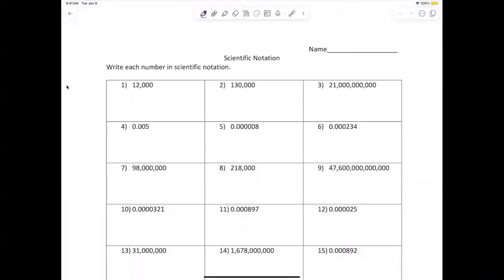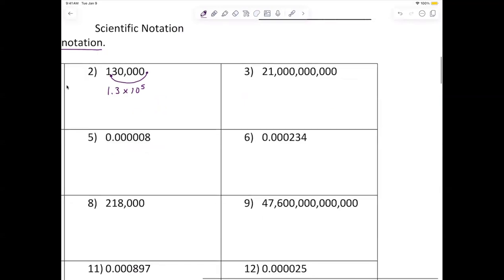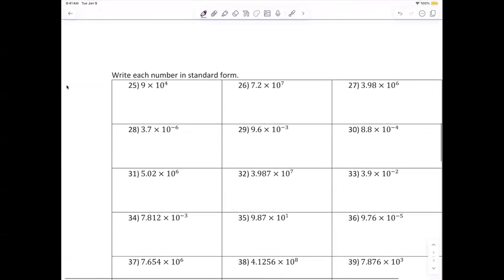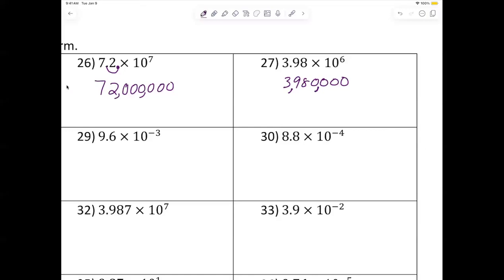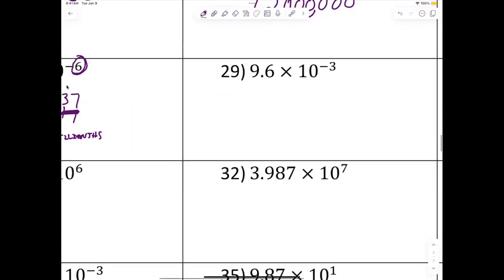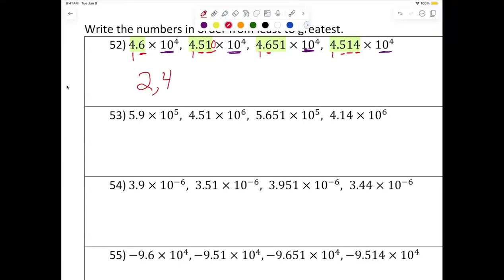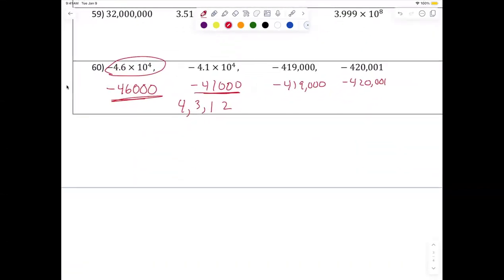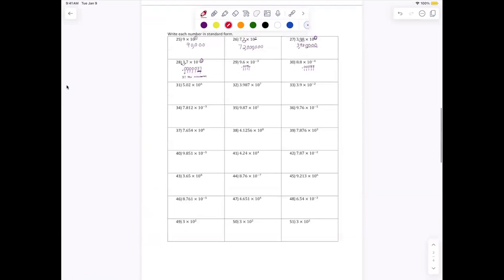Pre-Algebra Section 7-4 Scientific notation.